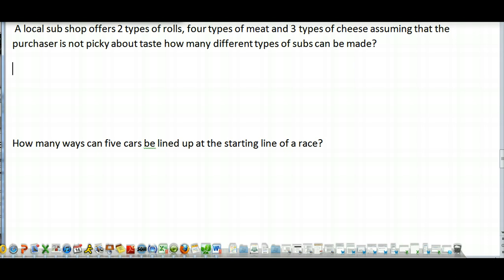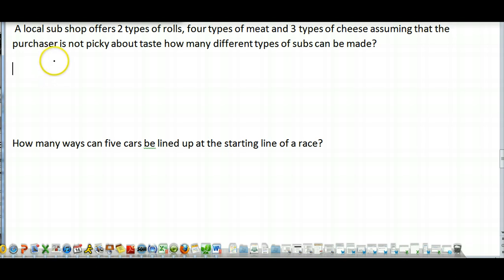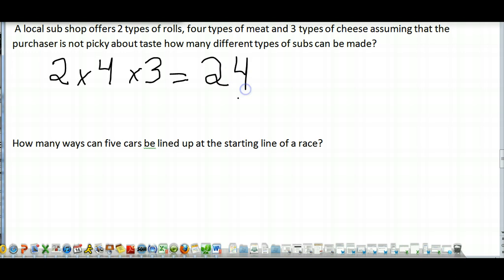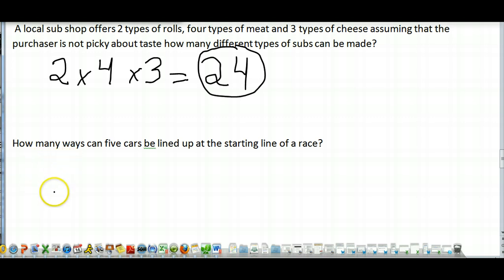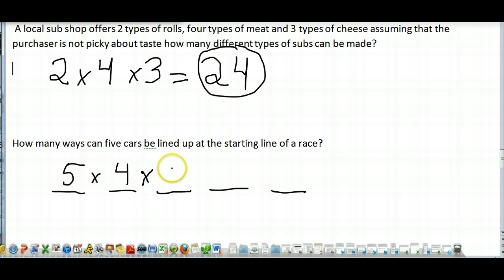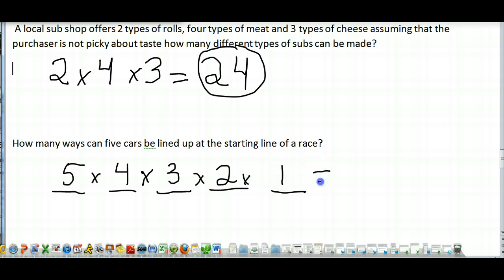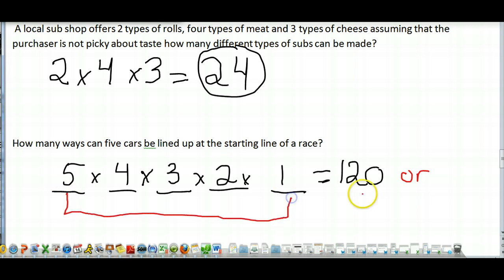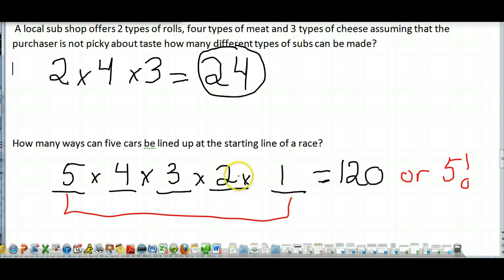The fundamental counting principal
Applications of the fundamental counting principal